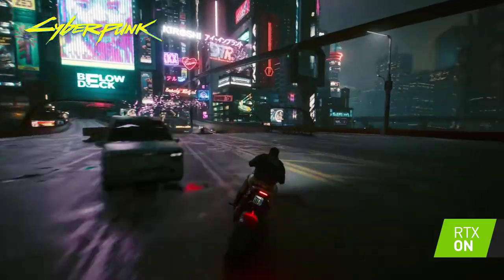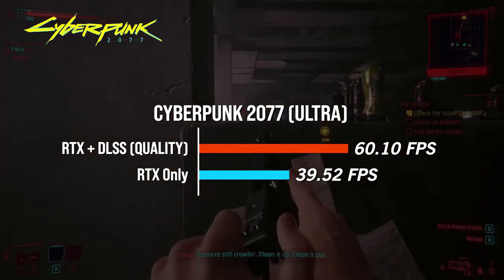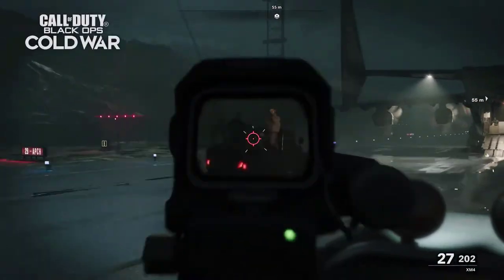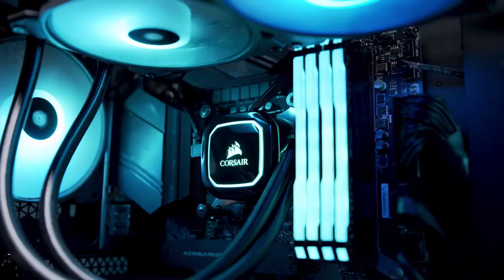Top 5 Best Gaming PC to Buy in 2022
In this video we shared top 5 best gaming PC.

5 ► Acer Predator Orion Gaming PC
Amazon US
4 ► Lenovo Legion Tower 5i
Amazon US
3 ► Corsair Vengeance a7200 Series Gaming PC
Amazon US
2 ► HP Pavilion Gaming Desktop
Amazon US
1 ► Alienware Aurora Ryzen Edition R14
Amazon US